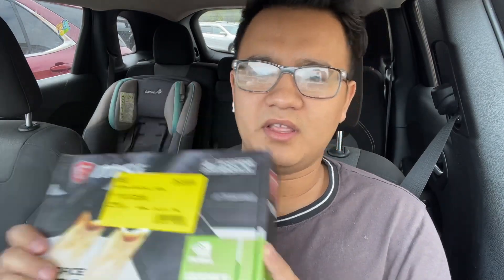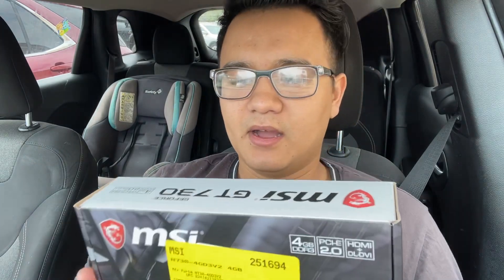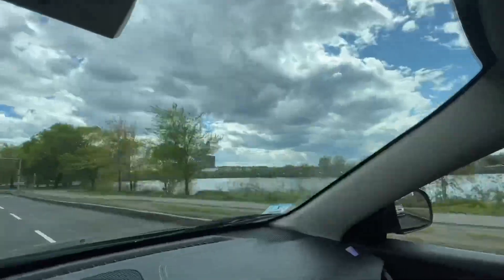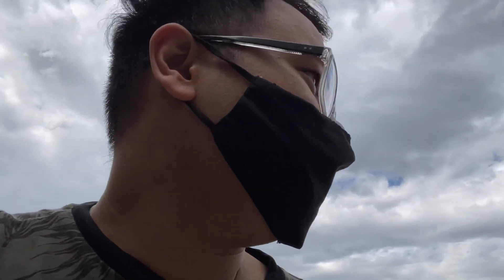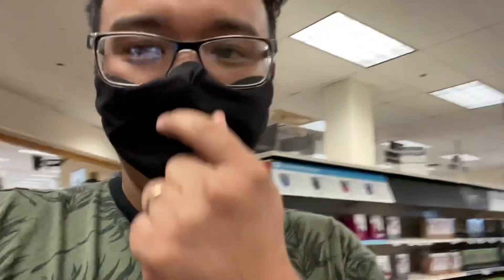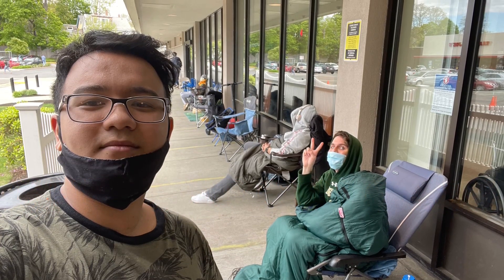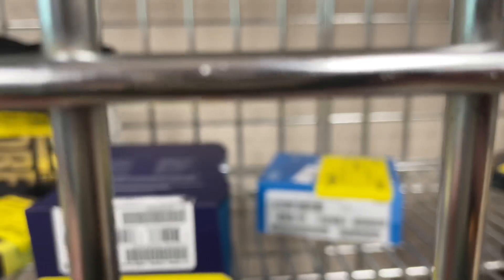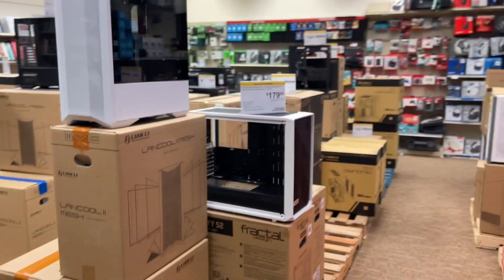This is How You Can Get a RTX 3000 Series at Micro Center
A quick trip to micro center Cambridge in New England